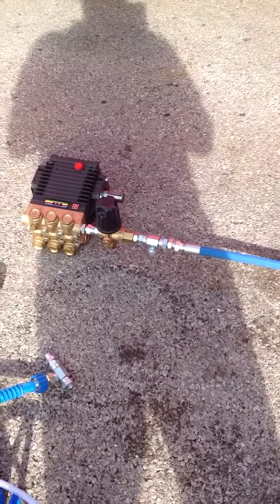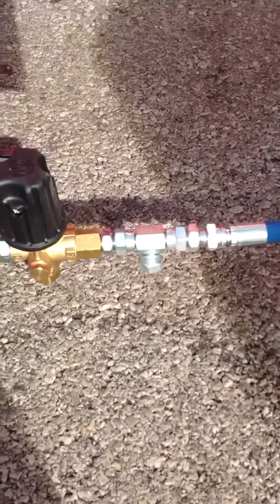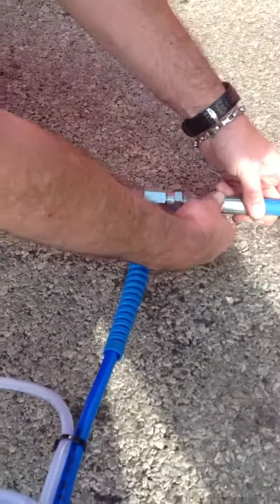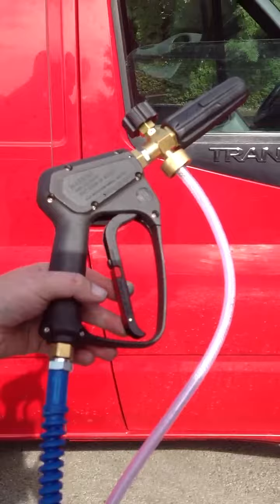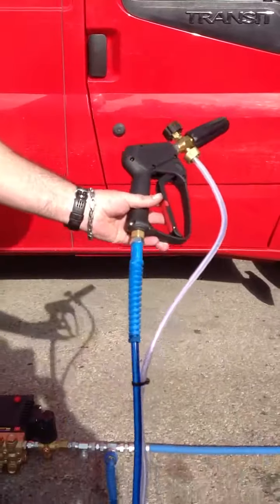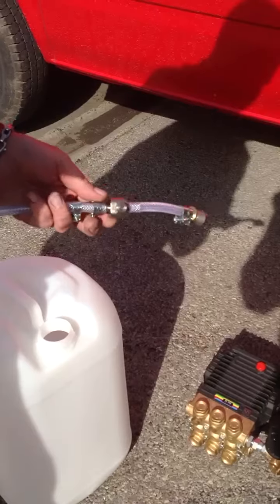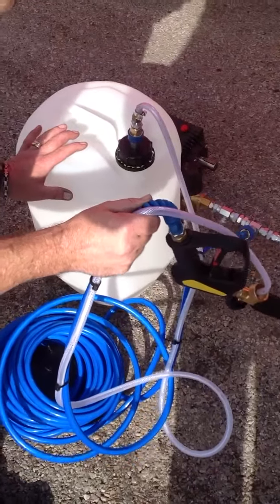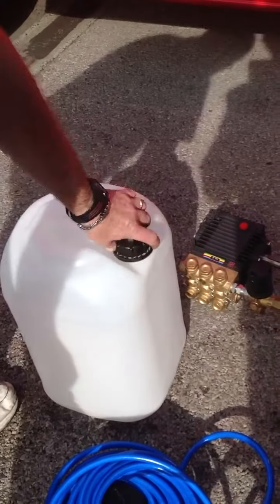Qwashers Nigeria carwash foam set up YouTube eBay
Qwashers Nigeria carwash foam system setup eBay YouTube